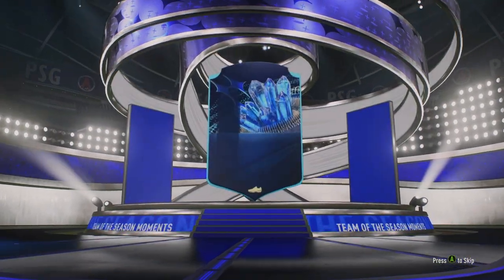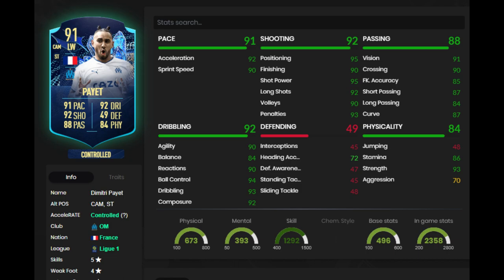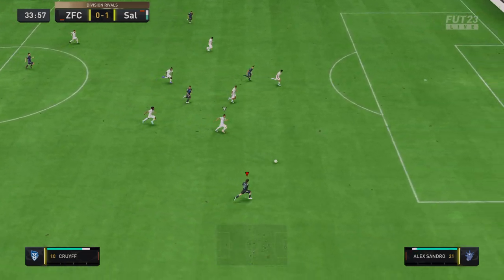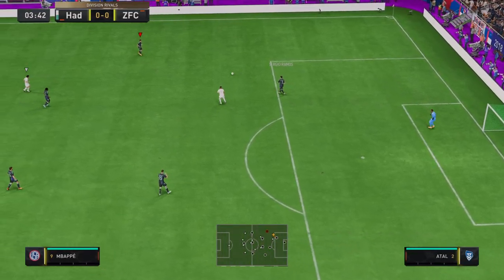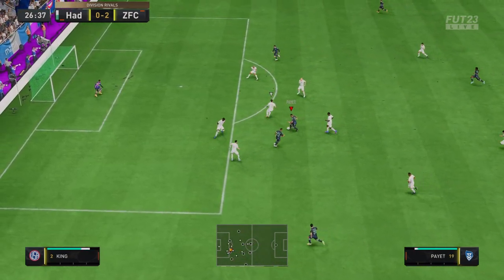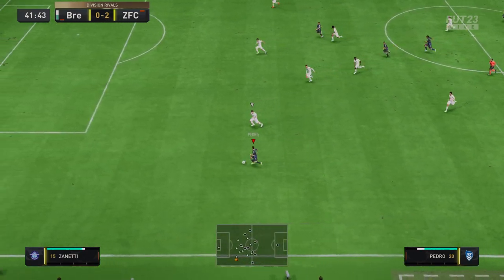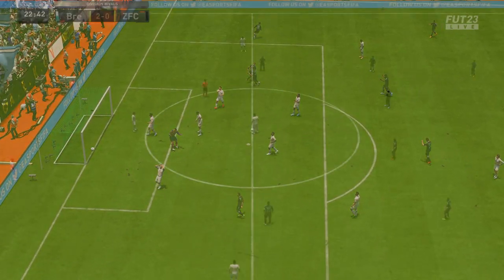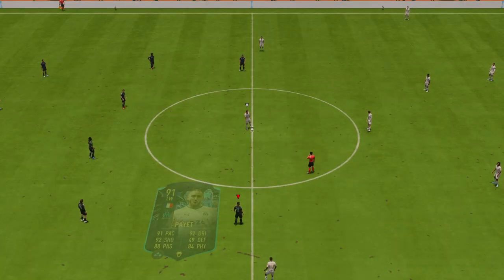Baller or BUST? TOTS Payet Player Review!